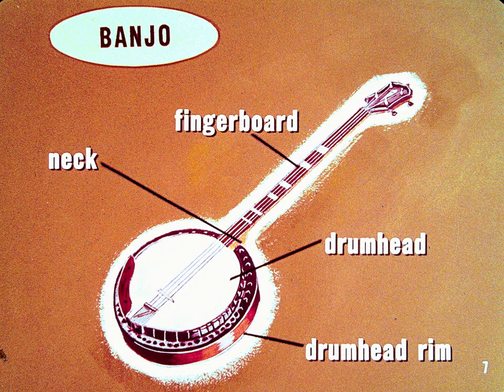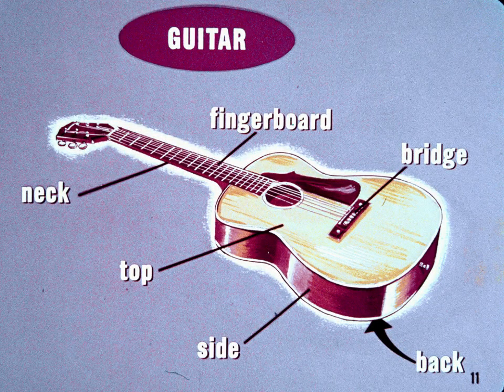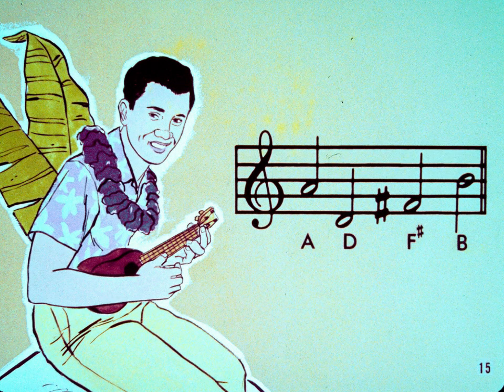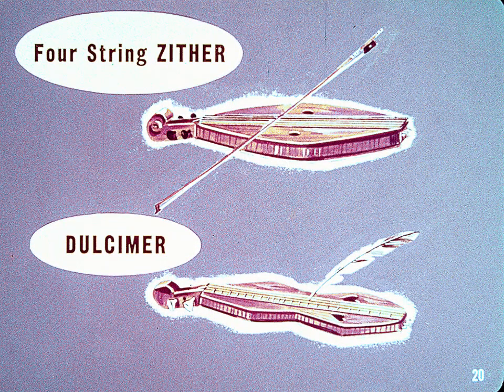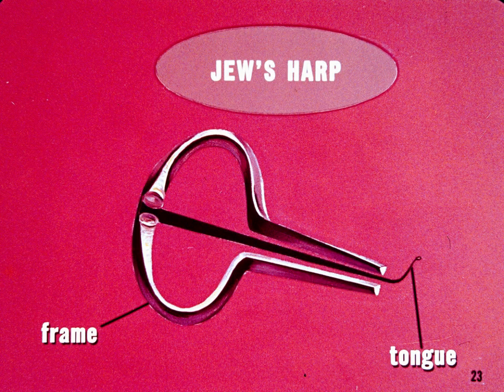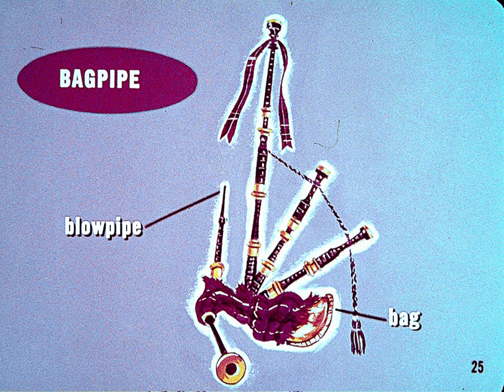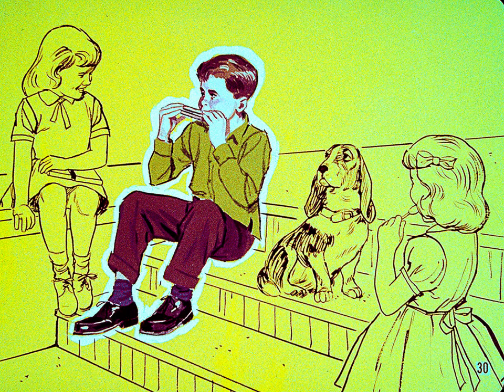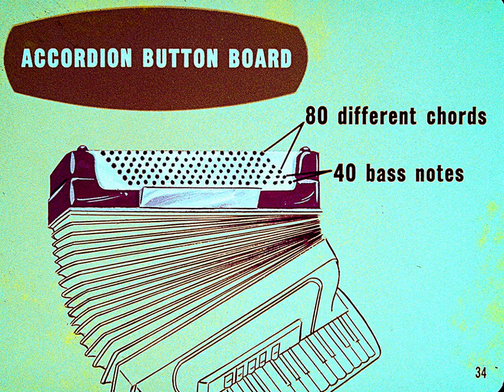Folk Instruments - Vintage Music Education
35mm filmstrip and LP, probably late 1960s.
Introduces the fiddle, banjo, guitar, harmonica, dulcimer, zither, bagpipes.
Transfer and restoration 2026 Doctor Potchke